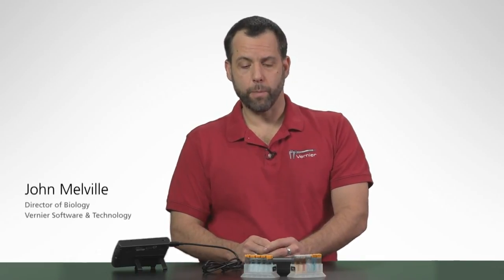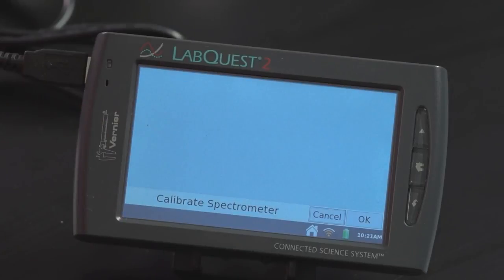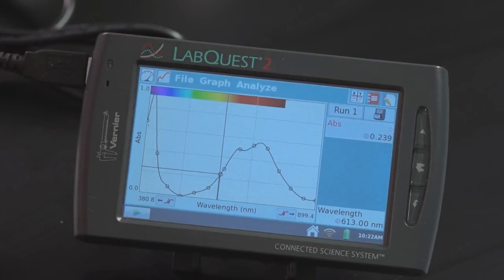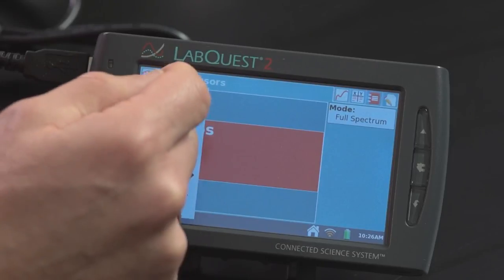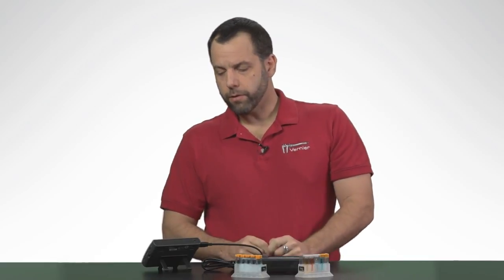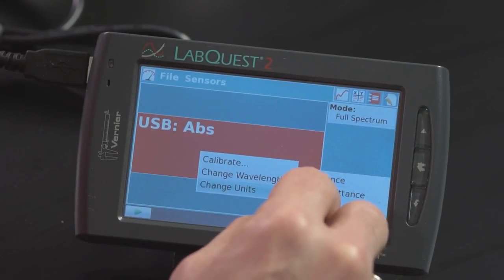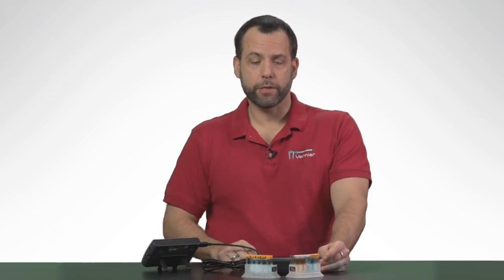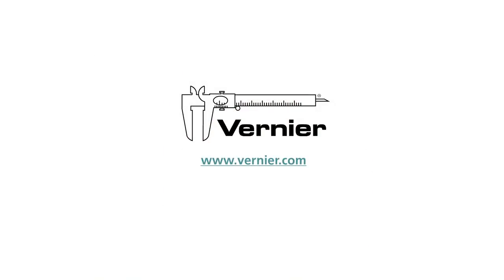Vernier LabQuest Spectrovis Plus Spectrometer - Tech Tips